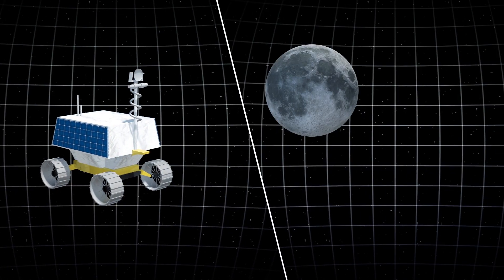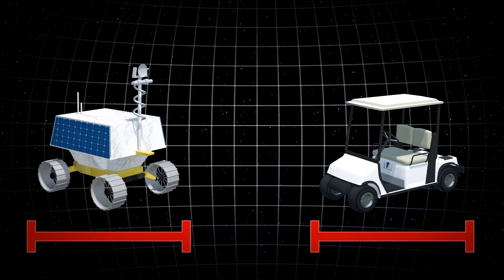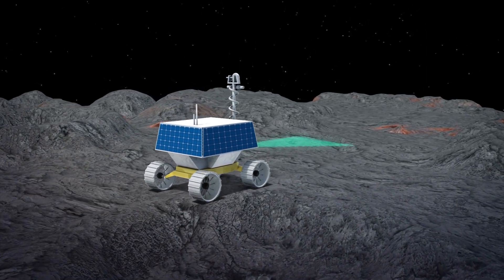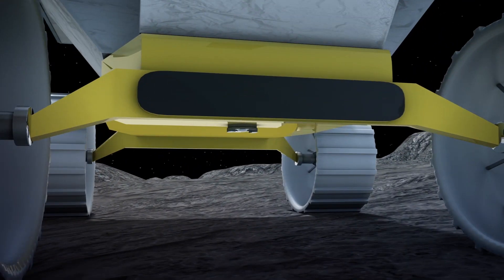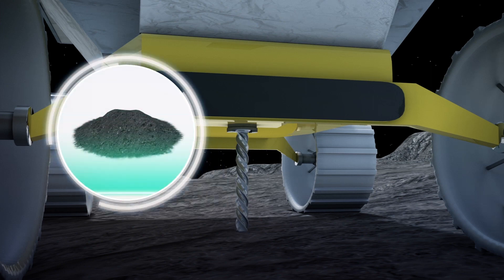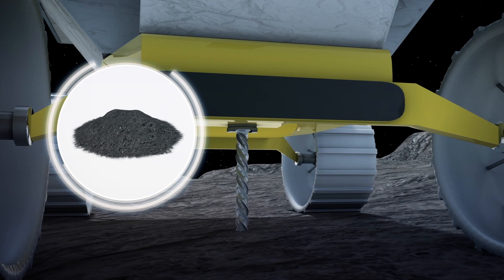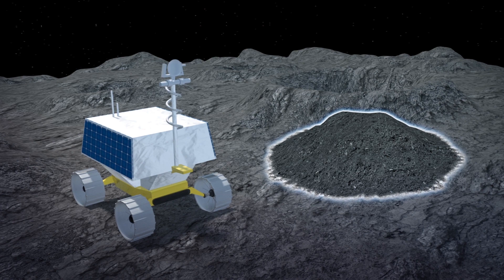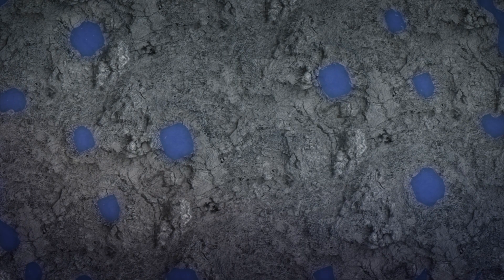NASA to deploy VIPER rover to search for water ice on the moon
NASA plans to send a robotic rover to search for water ice at the moon's South Pole in 2022, according to an October 25 news release published on NASA's website.

The Volatiles Investigating Polar Exploration Rover, or VIPER, will be roughly the size of a golf cart.

VIPER will collect data for roughly 100 days as it uses the Neutron Spectrometer System to detect wet sections underneath the moon's surface.

Once such an area is detected, VIPER will deploy a one-meter long drill to dig for soil cuttings that are up to a meter underneath its surface.

These drill samples will then be analyzed by two other instruments carried by the rover: the Mass Spectrometer Observing Lunar Operations, or MSolo, and the Near InfraRed Volatiles Spectrometer System, or NIRVSS.

VIPER will also gather data on how different kinds of soil environments on the moon's South Pole are affected by sunlight and different temperatures.

The data will allow the space agency to map out places where water could potentially lie on the moon.

NASA says that water extracted from the moon could be used for fuel in rockets or be turned into oxygen for astronauts.

VIPER is part of NASA's Lunar Discovery and Exploration Program.

RUNDOWN SHOWS:
1. VIPER rover and water from the South Pole of the moon
2. How big the rover will be
3. VIPER scanning the moon's surface
4. VIPER drilling the moon's surface
6. Samples obtained by the rover being analyzed
7. Other data VIPER will collect while on the lunar surface
8. Where water could potentially lie on the moon

VOICEOVER (in English):

"NASA plans to send a robotic rover to search for water ice at the moon's South Pole in 2022."

"According to a NASA news release, VIPER will collect data for roughly 100 days as it uses the Neutron Spectrometer System to detect wet sections underneath the moon's surface."